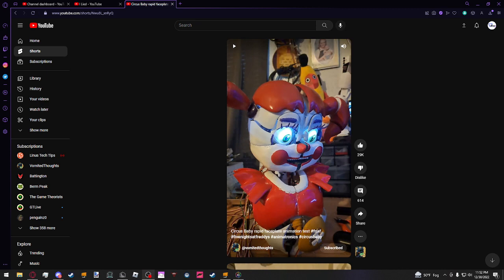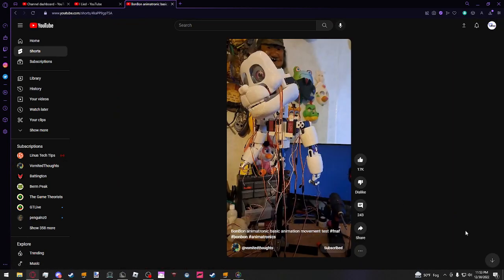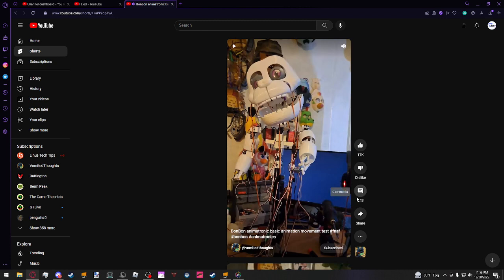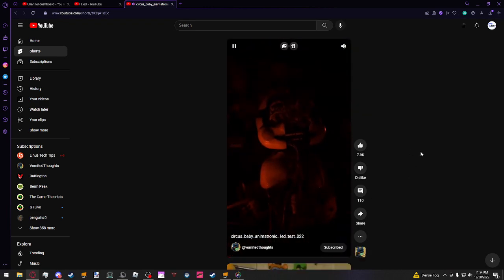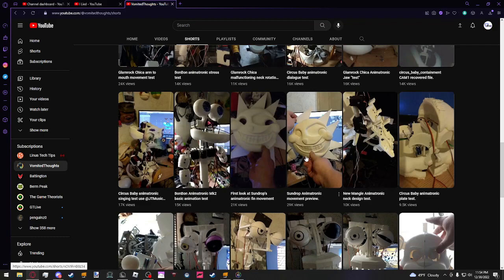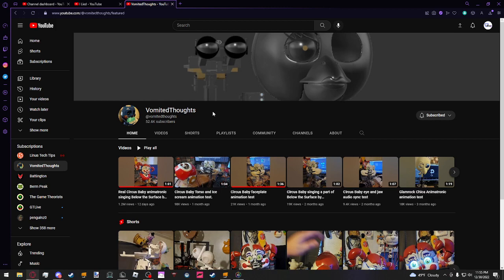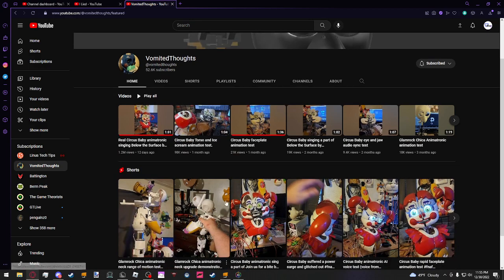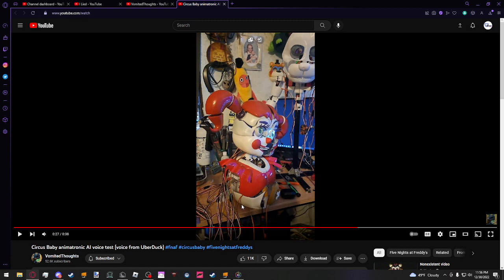FNAF IS REAL